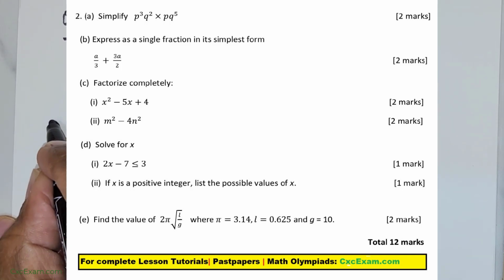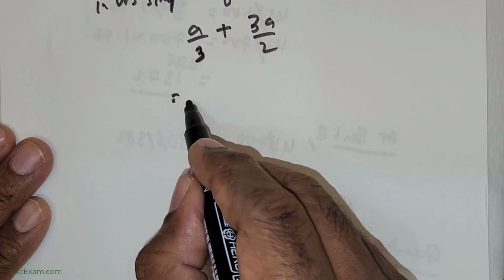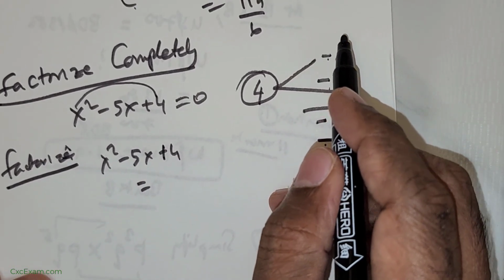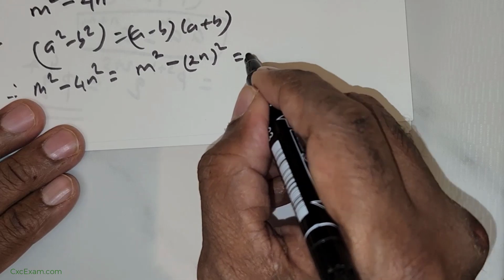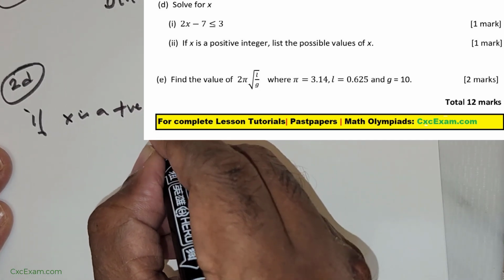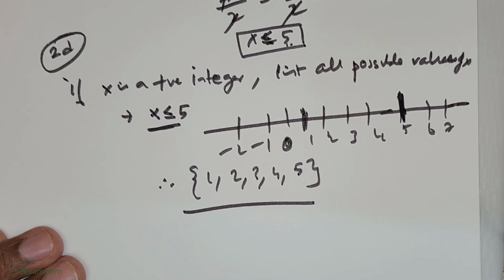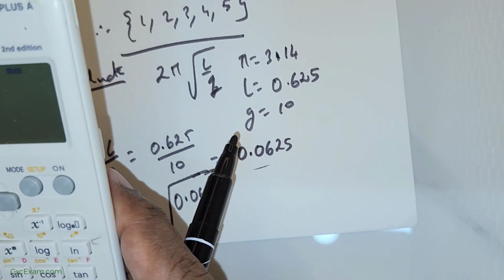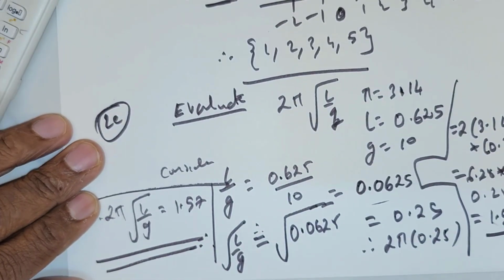▶️🎯CXC Math January 2015 Question 2 FULL Tutorial Step by Step Past Paper Walk through